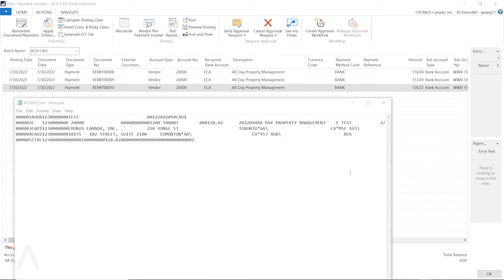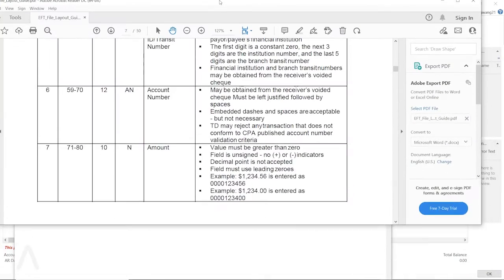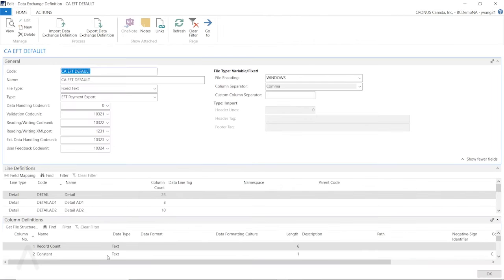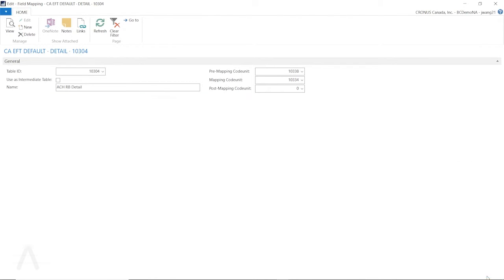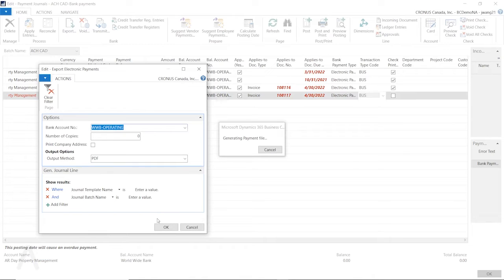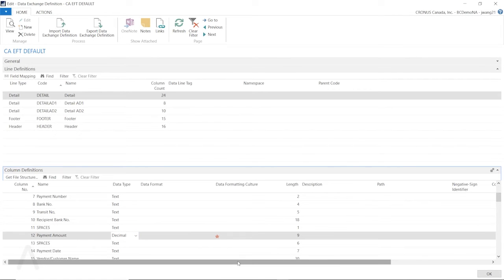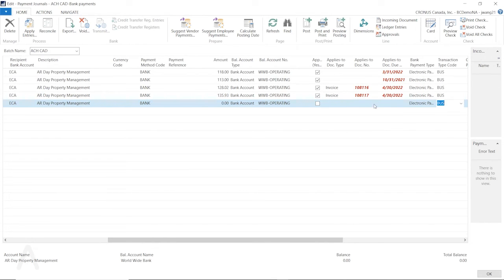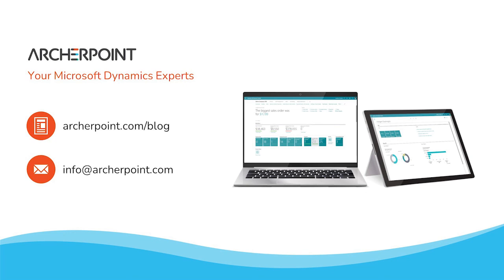Configuring the Data Exchange Definition for EFT in Business Central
In this new how-to video from ArcherPoint, the topic is setting up the Data Exchange Definition for Electronic File Transfer (EFT) in Microsoft Dynamic's Business Central. Before you can send and receive electronic documents or import and export bank files, you must set up the data exchange framework to process the data files or streams. To create a data exchange definition for a data file or stream, you can use the related XML schema to define which data elements to include on the Column Definitions FastTab.

In this video, ArcherPoint will show you how to setup the data exchange definition for banks or financial institutions.